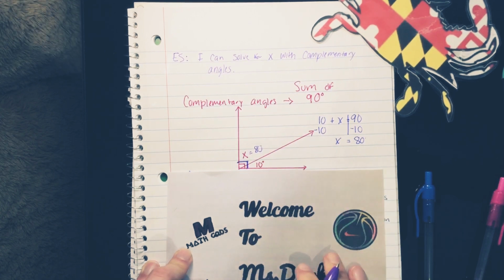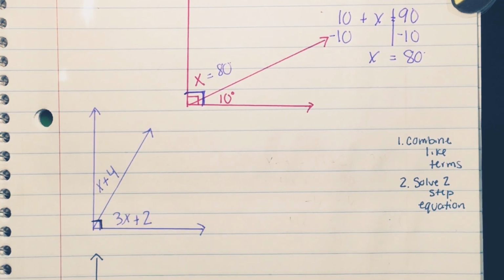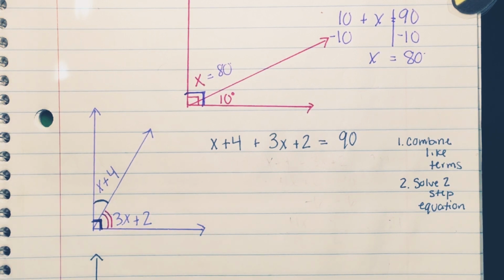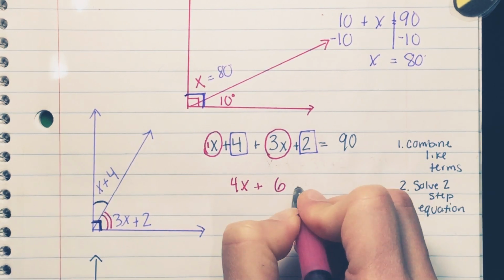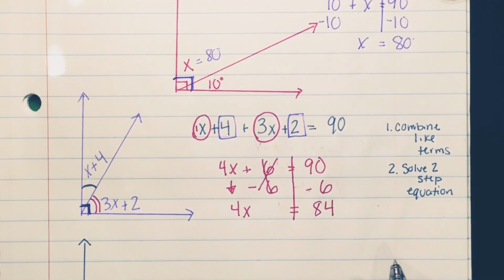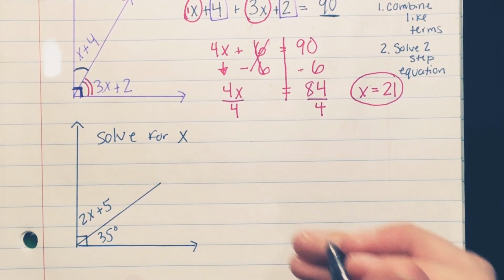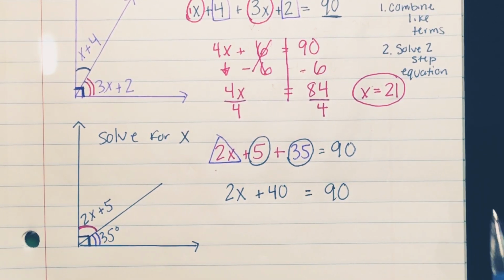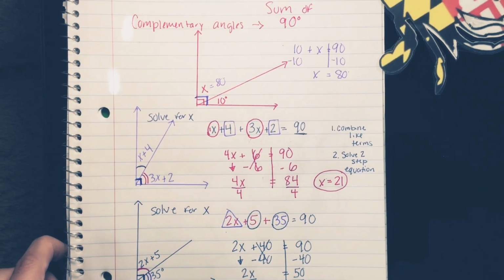Solving for X with complementary angles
1. Draw a line down the equal sign
2. Find the number not attached to the variable.
3. Perform the opposite operation
4. Whatever you do to one side you also do to the other
5. Find the number attached to the variable
6. Perform the opposite operation
7. Whatever you do to one side you also do to the other.
8. Give yourself a high five you did it !